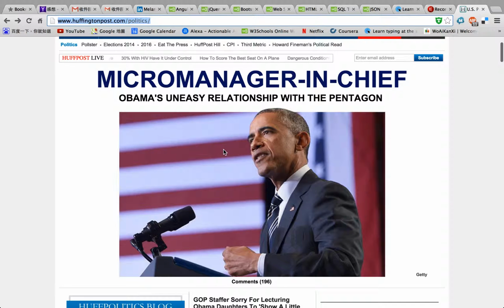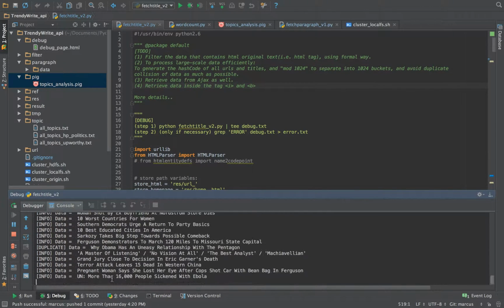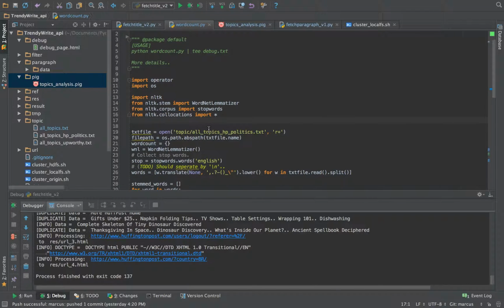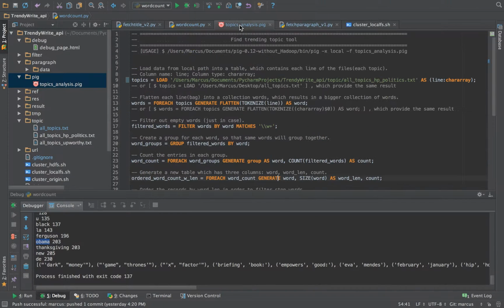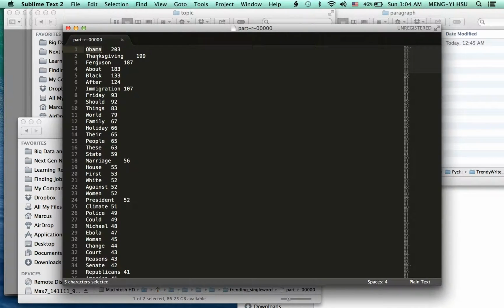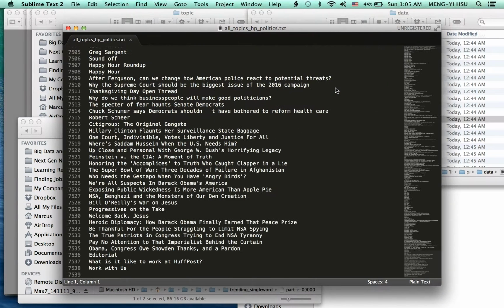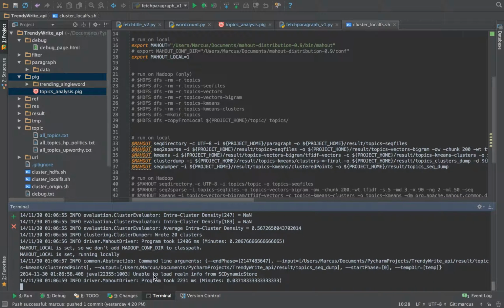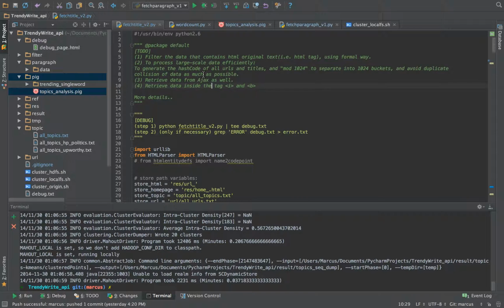Final Project API part